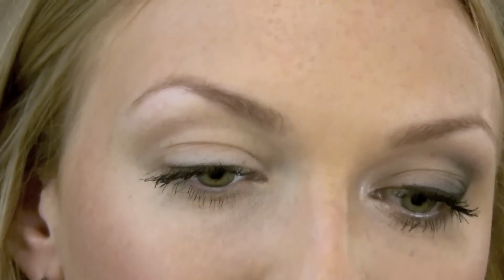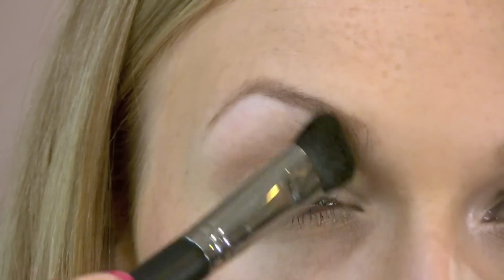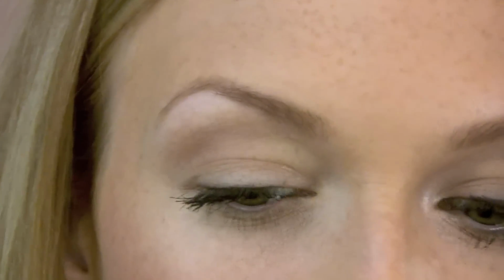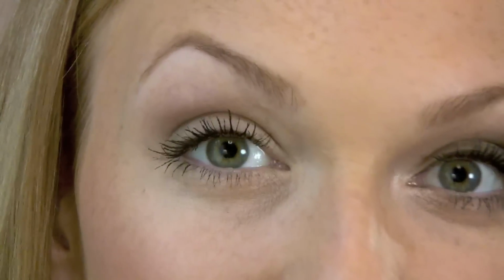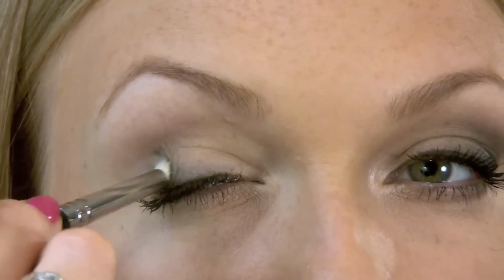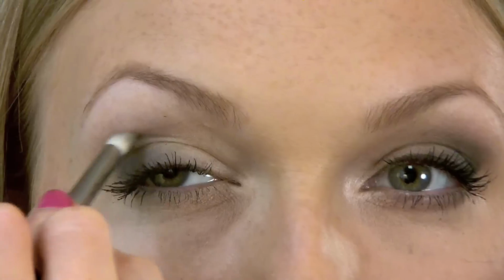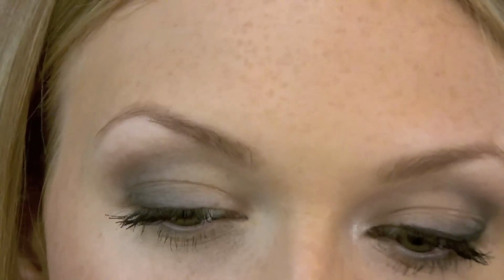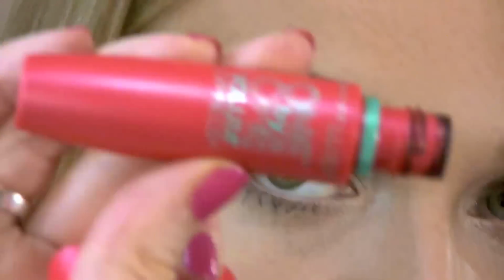Smokey "V" Eye Makeup: Easy & Flattering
Browse the brushes used in this video from Sigma Beauty!

(additional photos, product lists and more!)

What I'm Wearing:
Hoops: Express
Necklace Macy's
Bracelets: Express
Nails: La Paz-itively Hot by OPI